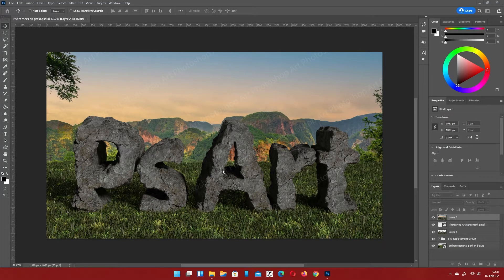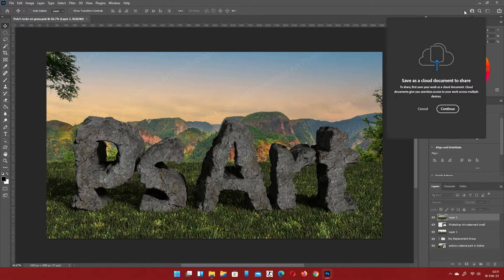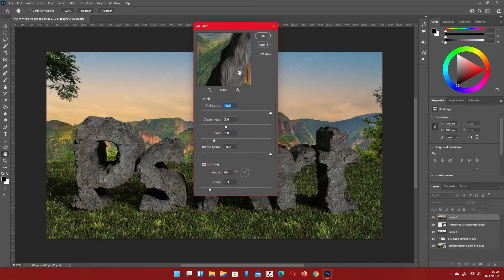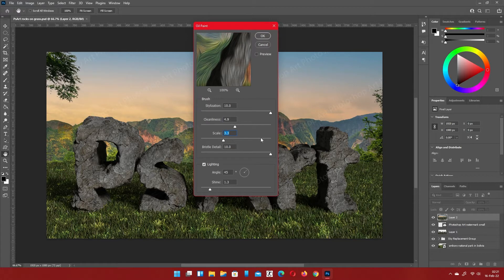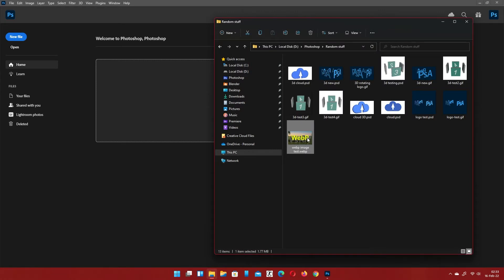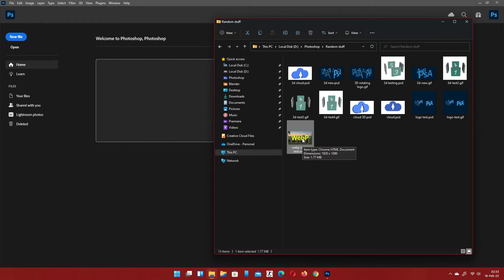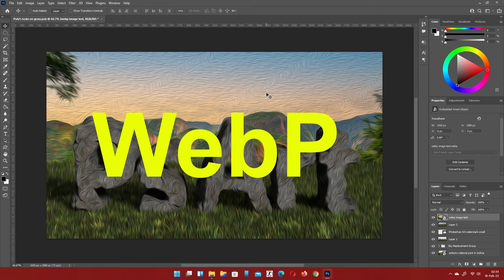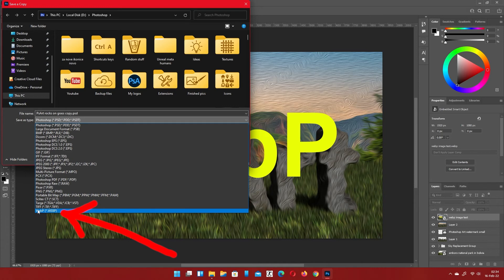Photoshop V23.2 is here - what's new